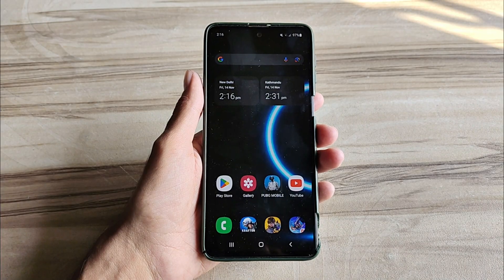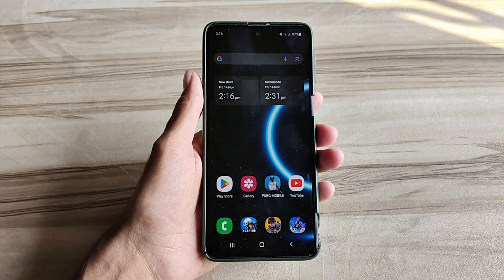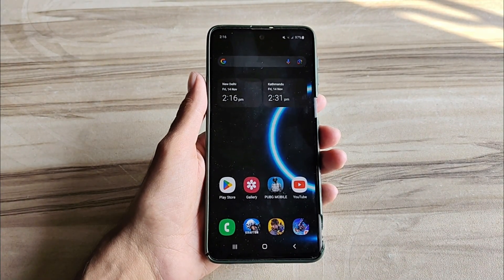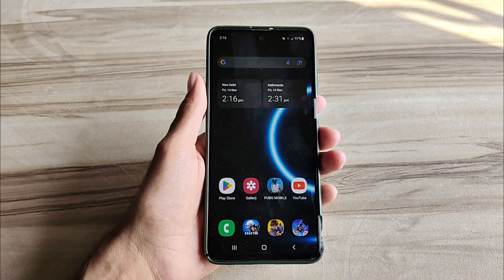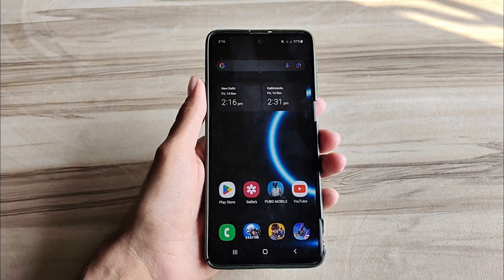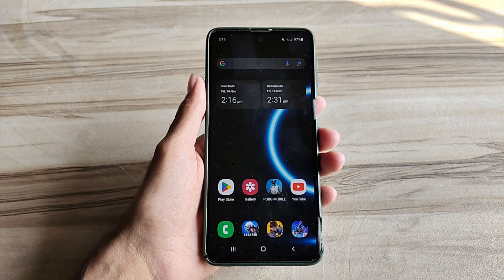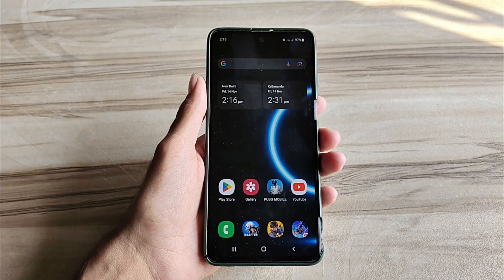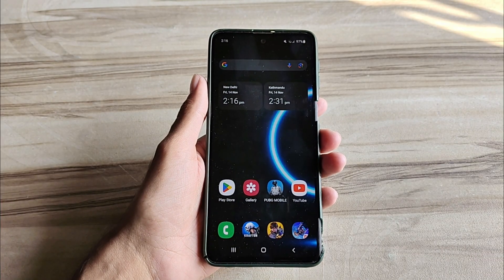Unlock 120fps Android + Mediatek 144FPS No-Root 100% Working | Max FPS Fix Lag - No Root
lag fix
fix lag
overclock performance
overclock games
overclock android
no root
performance tweaks
boost performance
lag fix
game booster
overclock gpu
overclock device no root
overclock cpu
overclock
performance
optimize android
90fps
tweaks
fix fps drop
120fps
overclock root
root
overclock phone
overclock mobile
90 fps unlocker magisk module
module magisk unlock fps
90 fps support magisk module
90 fps unlock magisk module
magisk modules
90 fps magisk module pubg
90 fps magisk module bgmi
magisk module
module magisk
modul magisk 90fps
90fps magisk modules
90 fps module magisk
module magisk 90fps
90fps magisk module
90 fps magisk module
pubg test
bgmi test